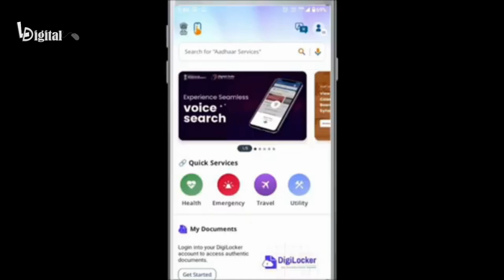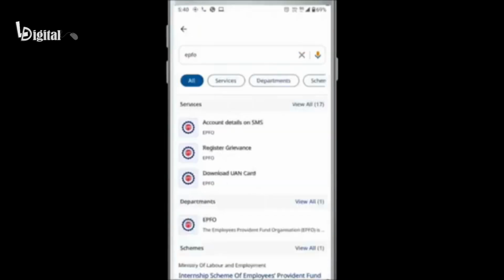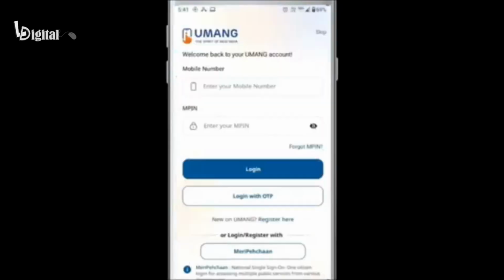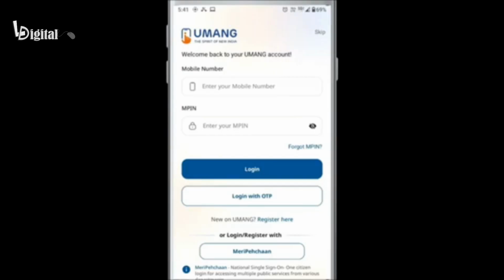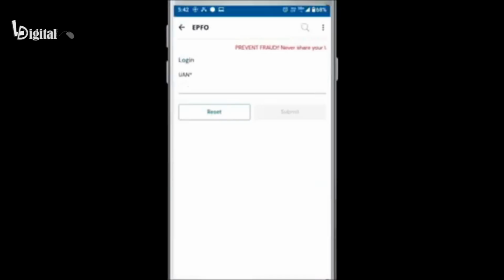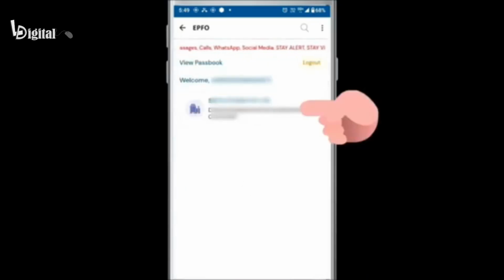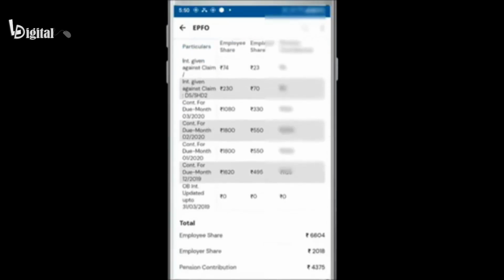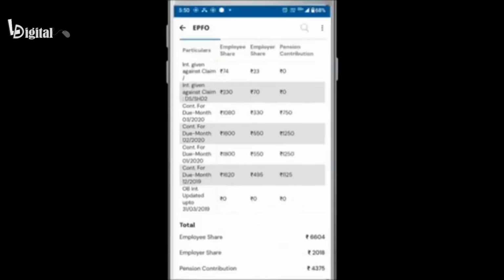How To Check Your PF Balance Online | PF Balance Kaise Check Karen | Learning Digital (English)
Welcome to Learning Digital! In this comprehensive video, we will guide you through the step-by-step process of checking your Provident Fund (PF) balance online. Understanding your PF balance is crucial for effective financial planning and ensuring that your retirement savings are on track.

In this tutorial, you will learn:

* The various methods available for checking your PF balance online, including the EPFO website and mobile app.
* Detailed instructions on how to navigate these platforms effortlessly.
* Helpful tips to troubleshoot common issues faced while accessing your PF balance.
* The importance of regularly monitoring your PF account to stay updated on your savings.

Whether you are a first-time user or someone looking to streamline the process, this video provides all the information you need in an easy-to-follow format. We aim to empower our viewers with digital literacy, making it simpler to manage your finances in today's digital age.

Also You Want To Know About How to update HOF based Address through MyAadhaar Portal | Learning Digital